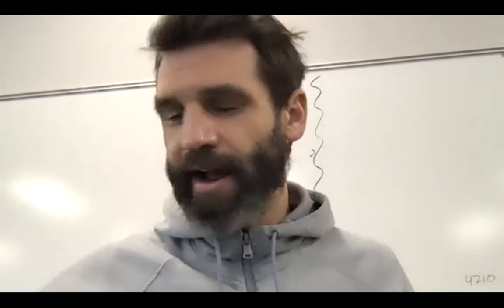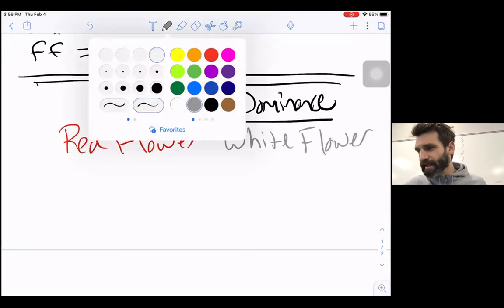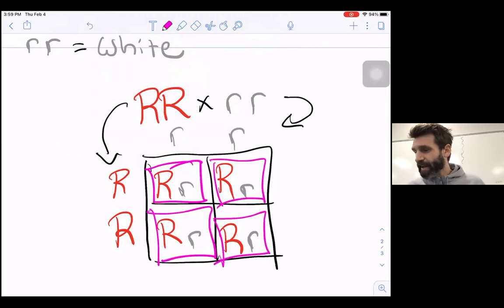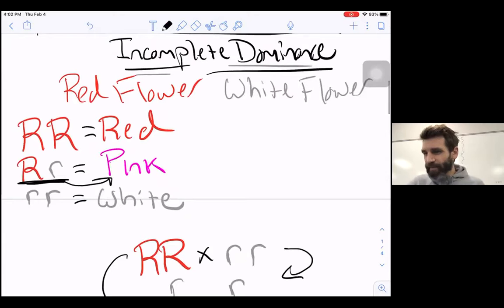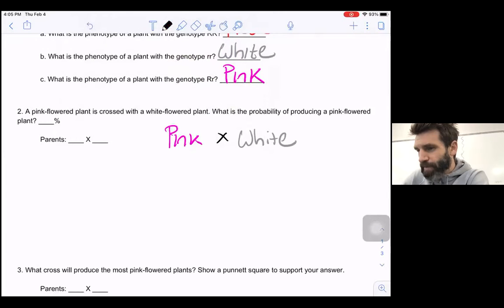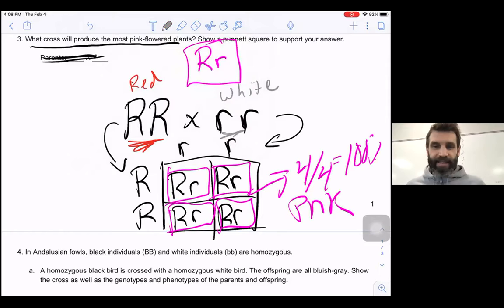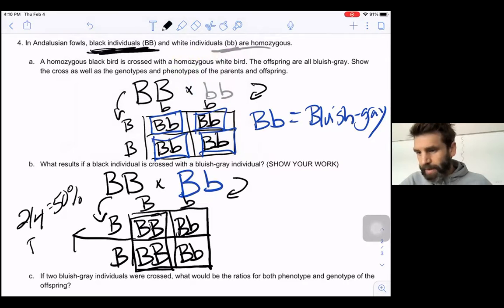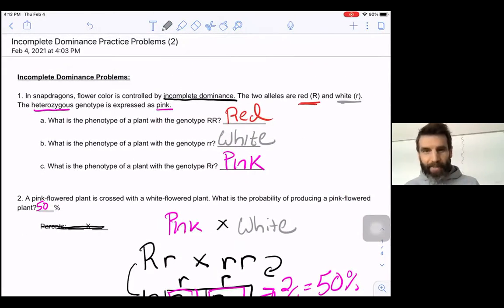Incomplete Dominance Recap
Here I go over the basics of Incomplete Dominance and review the practice problems for today.